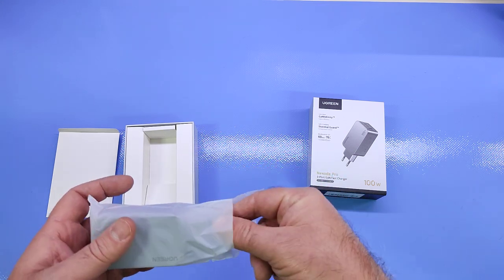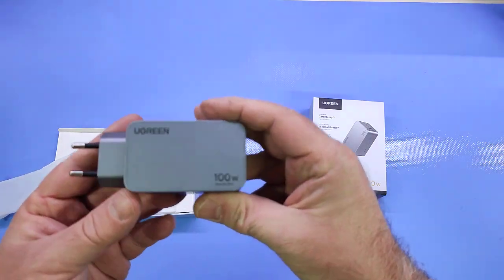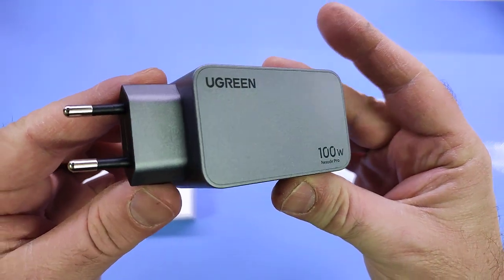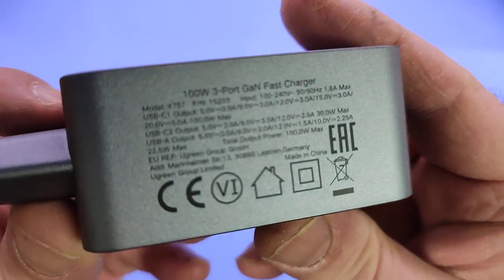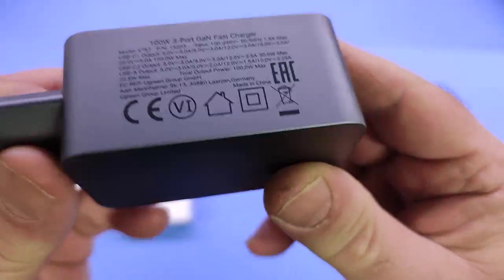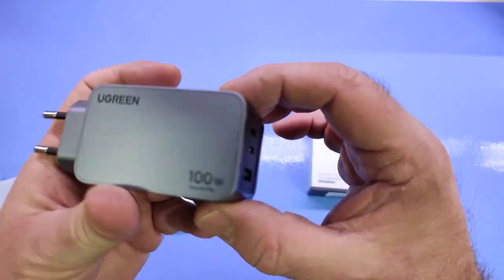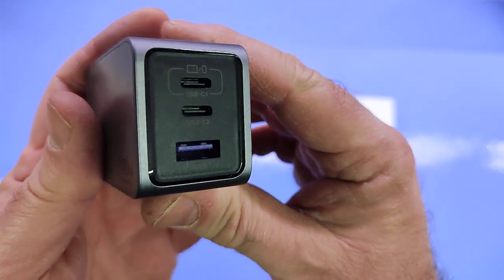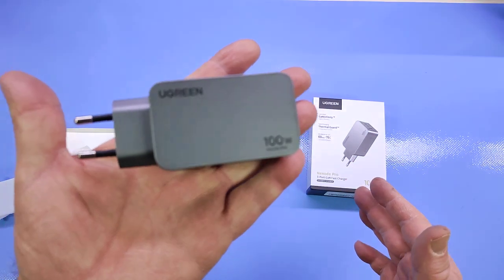UGREEN Nexode Pro 100W Caricatore USB C GaN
Alimentatore di ottima qualità e decisamente compatto per essere da 100W

Il prodotto lo potete trovare ed acquistare qui

Recensione:
Negli ultimi mesi ho provato diversi caricabatterie anche con potenze decisamente elevate ma questa è la prima volta che provo un modello da 100W così compatto.
Il caricabatterie (o alimentatore) arriva all'interno di una confezione di cartone davvero minimalista con all'interno il caricabatterie, senza alcun cavo di connessione (si presume che li abbiamo già) ed un piccolo manuale con le istruzioni e niente di più (non che serva altro).
A differenza di altri modelli provati in passato dotati di una sola presa USB, questo modello prevede due prese di tipo C ed una di tipo A ed è in grado di erogare fino a 100W (al posto dei soliti 20-30W), gestito da un microchip GaN di ultima generazione che è in grado di capire automaticamente il voltaggio richiesto dai dispositivi collegati e di regolarne automaticamente la potenza.
Nello specifico l'alimentatore riesce ad erogare fino a 100W su una singola porta di tipo C (c1 per esattezza) oppure carichi variabili a seconda delle prese utilizzate contemporaneamente.
Dal punto di vista del funzionamento, pur non avendolo provato con notebook, direi che funziona molto bene e nonostante un uso prolungato non sembra produrre molto calore.

Per il momento sono molto soddisfatto e lo consiglio vivamente.

Spero che questa mini recensione vi sia stata utile.

Unboxing di UGREEN Nexode Pro 100W Caricatore USB C GaN
Spero che questo unboxing vi sia piaciuto, vi chiedo solo la cortesia di iscrivervi al canale, è gratuito e non vi impegna in alcun modo, serve solo a me per invogliarmi ad aggiungere nuovi prodotti!
Grazie.

Link Utili
Prova Amazon Prime gratis per 30 giorni, avrai consegne gratuite e prioritarie
Prova Amazon Music Unlimited gratis per 30 giorni, accesso illimitato a 70 milioni di brani
Prova Amazon Prime Video gratis per 30 giorni, accesso illimitato a film e serie TV